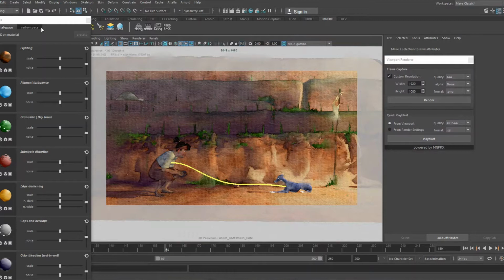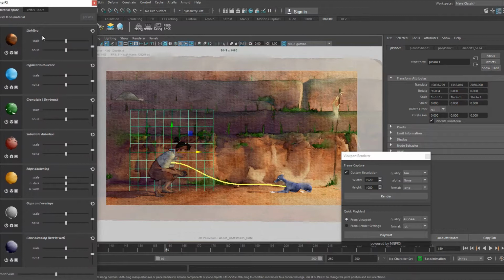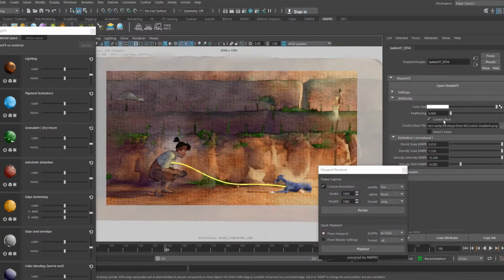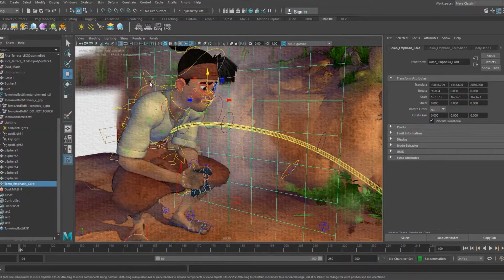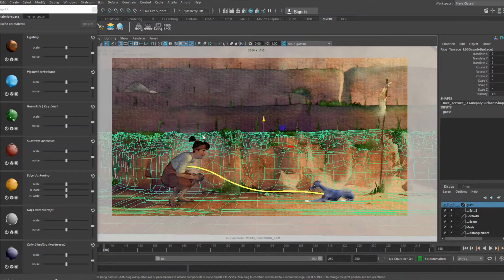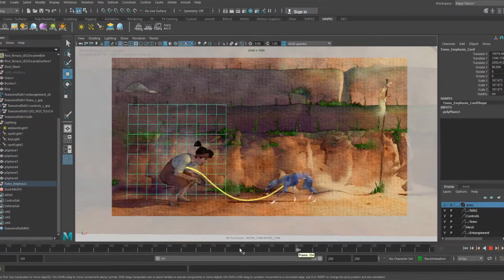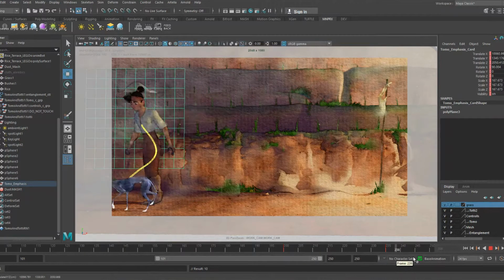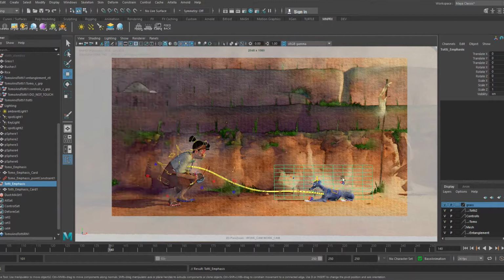Stylizing a Scene | 9 - Attach Proxies onto Objects (optional)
In this video, we experiment with proxies by attaching them to the animated characters in the scene.

This scene is from the short film: Run Totti Run by Shad Bradbury,. You may find more information about the short film under